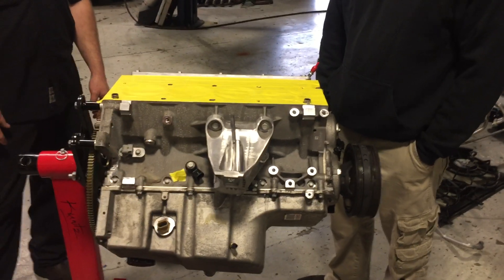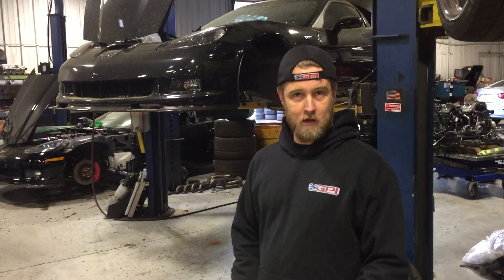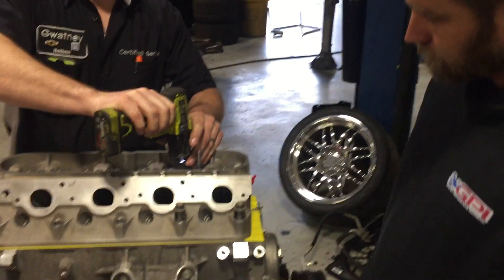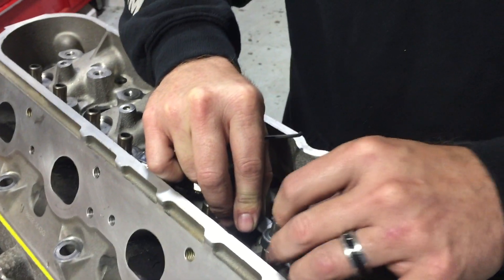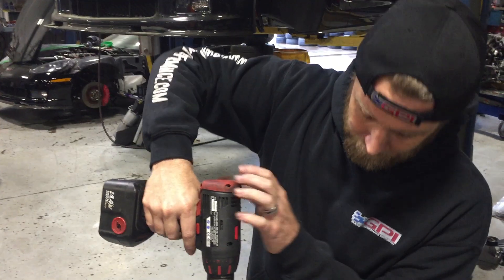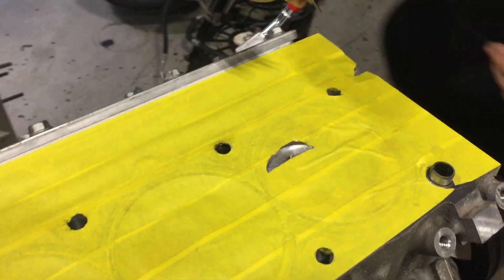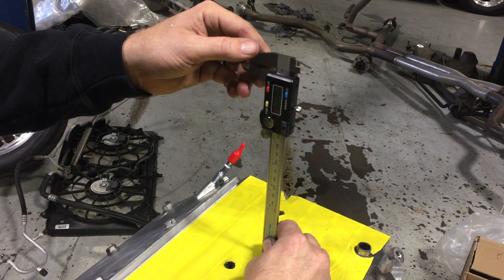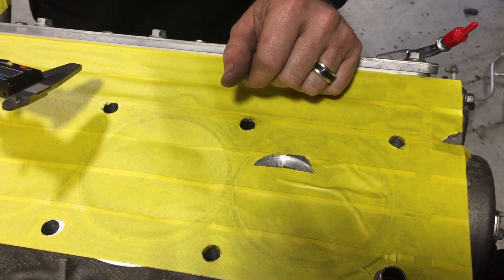How to flycut pistons on GM's LS & LT engines with GPI's Flycut Tool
Want to run the most aggressive cam possible and need a little more piston to valve clearance?  Check out our quick tutorial on how to flycut pistons on GM's LS & LT engines with GPI's Flycut Tool.